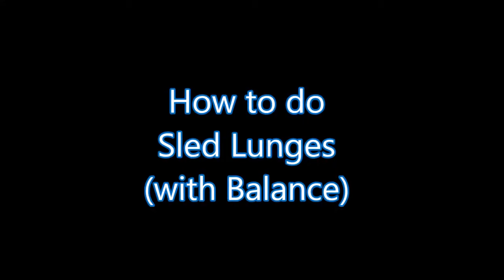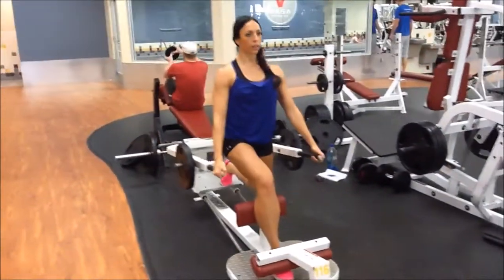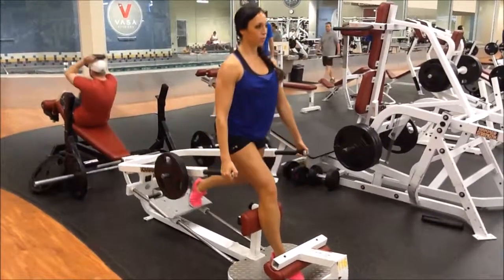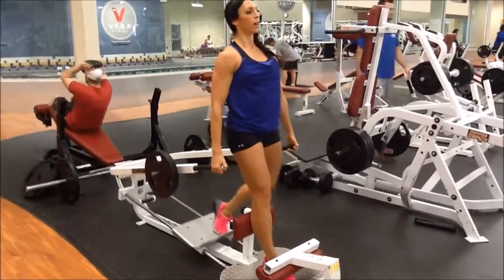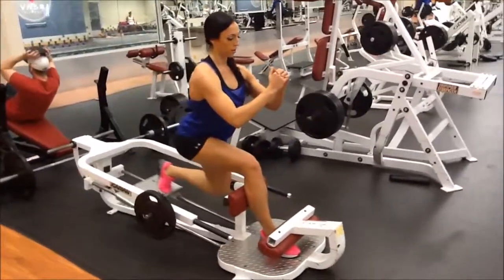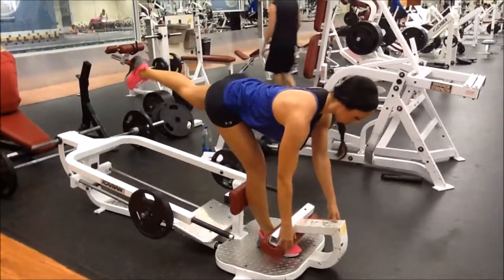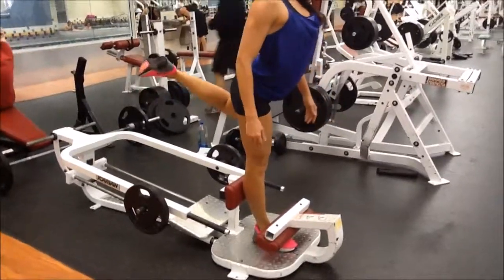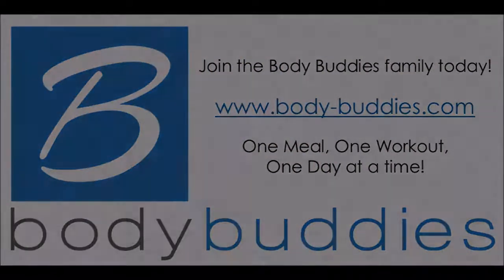How to do Sled Lunges with Balance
Learn how to do Sled Lunges with Balance.  In the instructional video, Kristy Jo discusses the proper way to do Sled Lunges with Balance as well as what to be aware of to ensure you are using proper form and avoid injury.